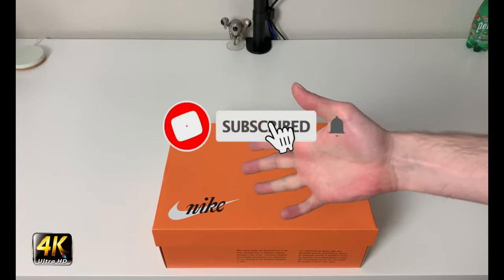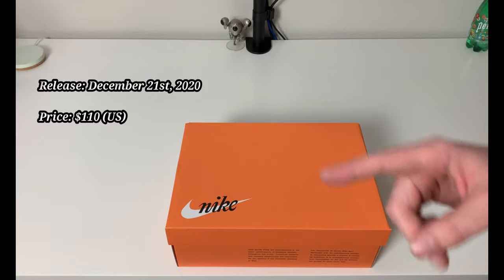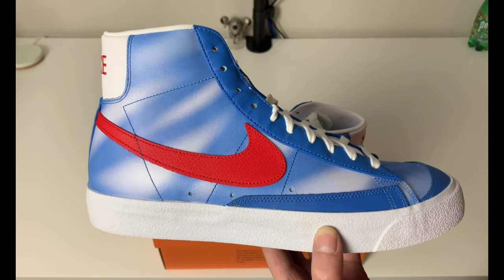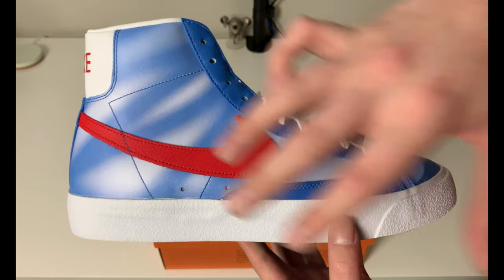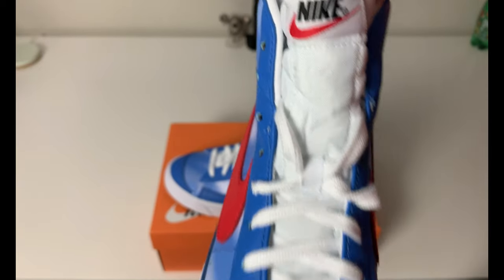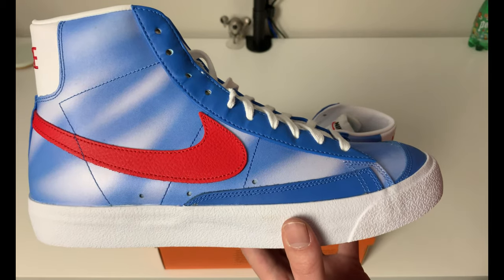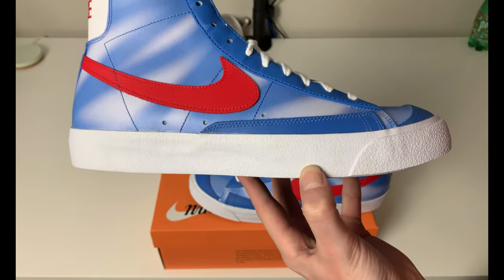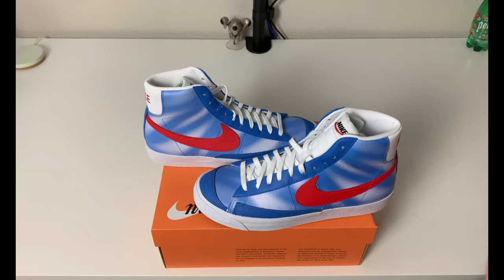Nike Blazer Mid '77 Vintage Hardwood Classics Pacific Blue Review!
Welcome to the channel everyone, in today's review we will be looking at the Nike Blazer Mid '77 Vintage Hardwood Classics Pacific Blue. Originally released on December 21st, 2020 for a retail price of $110 (US), and features a clean white, red, and pacific blue color scheme across the upper, a nod to vintage basketball uniforms from the 1980s. Do you consider this a classic New Jersey Nets colorway?

Product/Company Links:

Nike -

StockX -

Blazer Mid '77 Vintage Hardwood Classics Pacific Blue

GOAT -